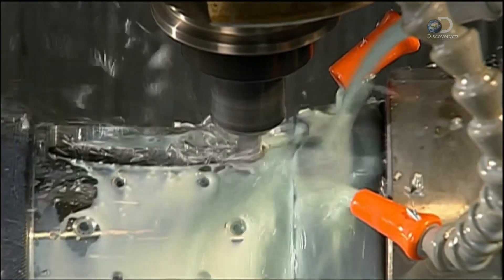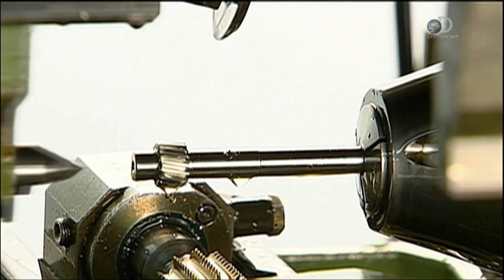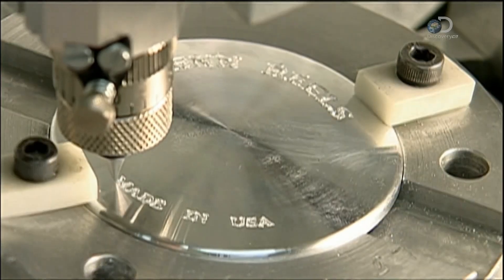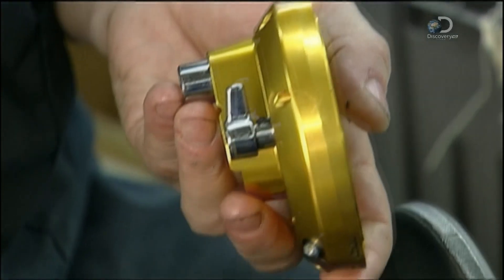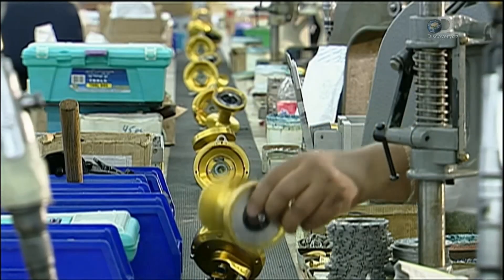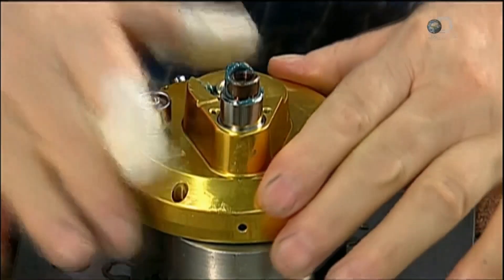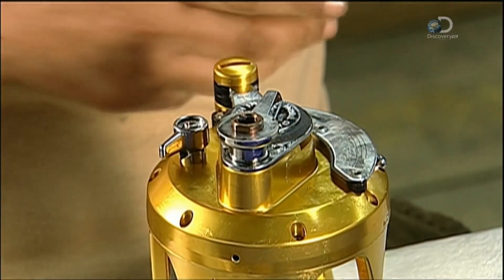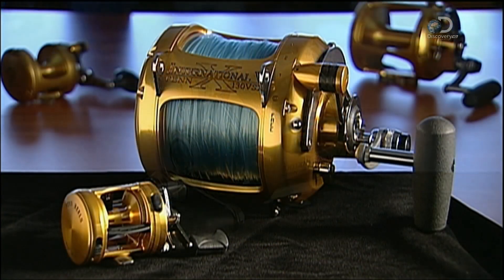How It's Made Fishing Reels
In this video you will learn the manufacturing process Fishing Reels